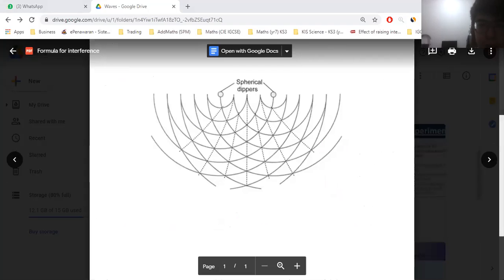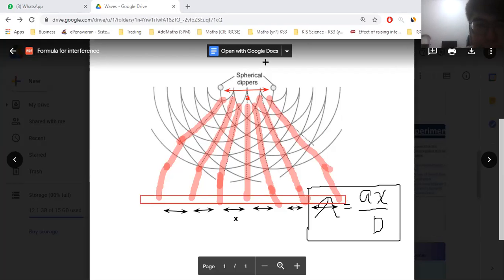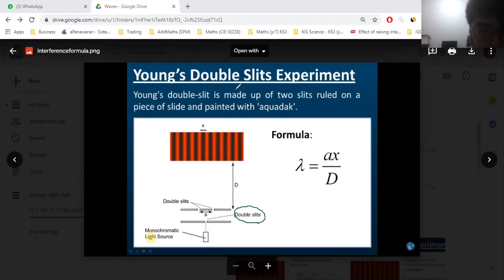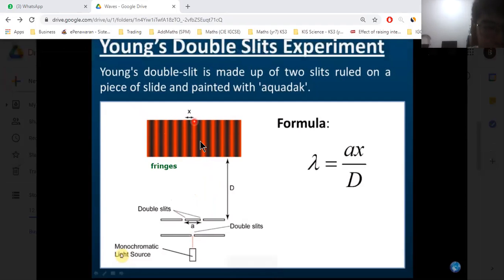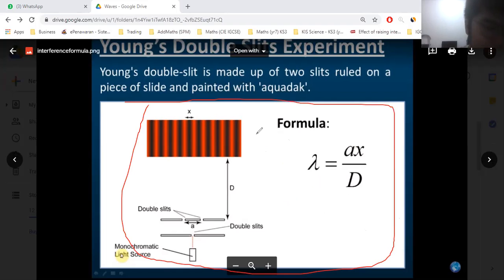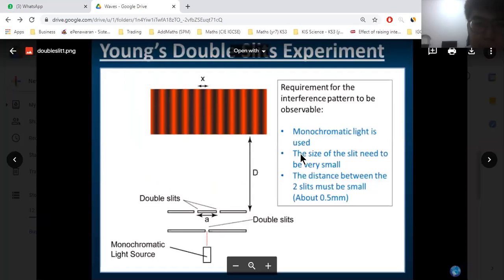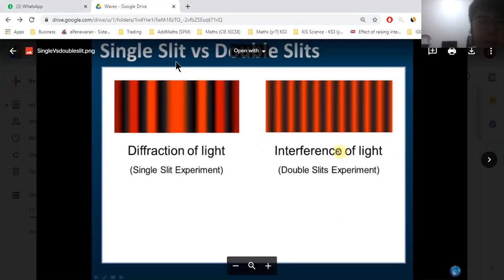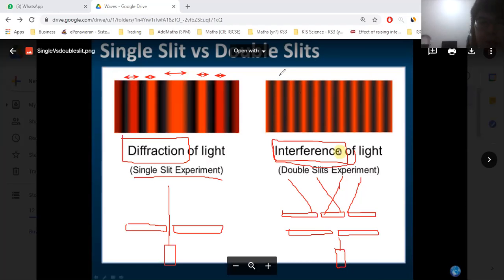S1 Physics: Diffraction & Interference Part3